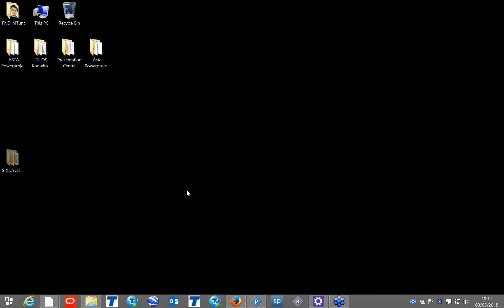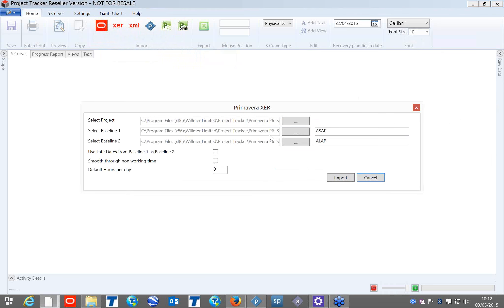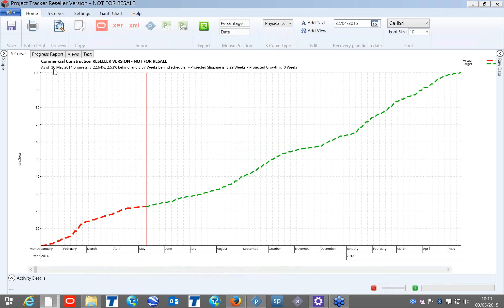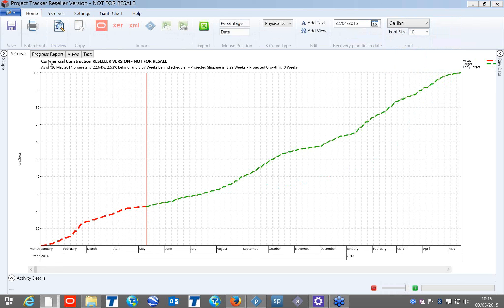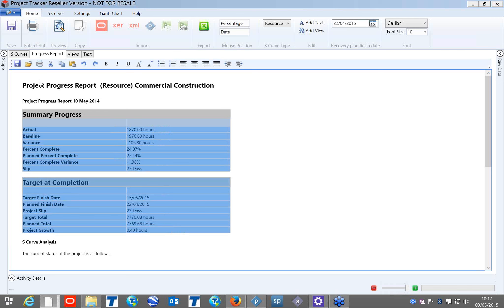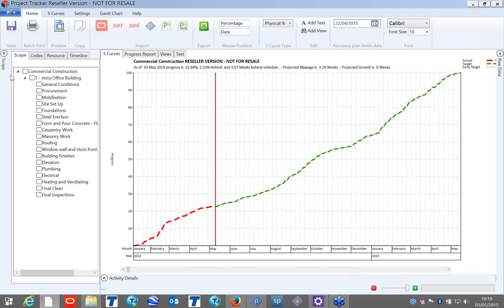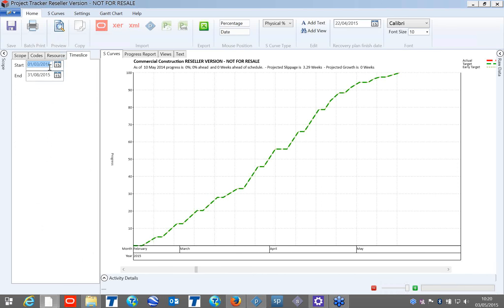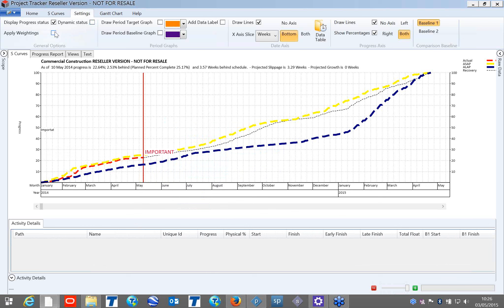Using the S-Curves to Improve Project Performance - PT05